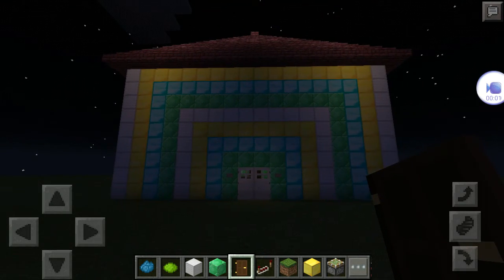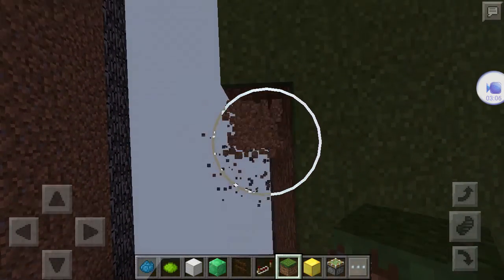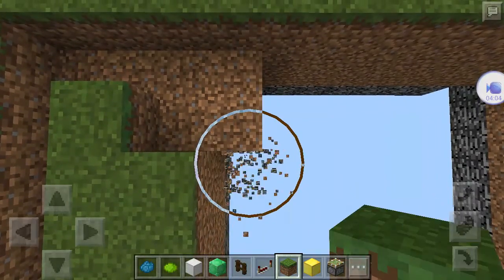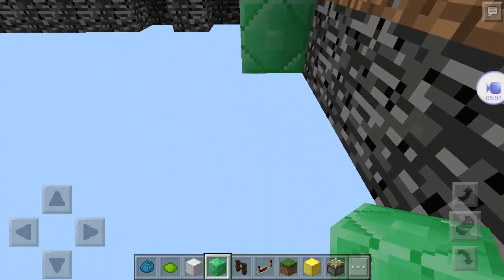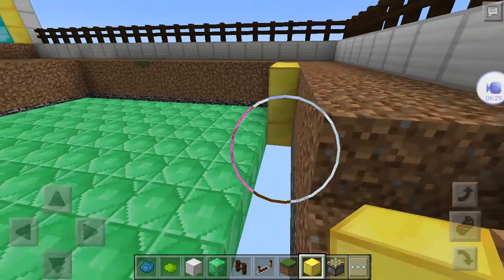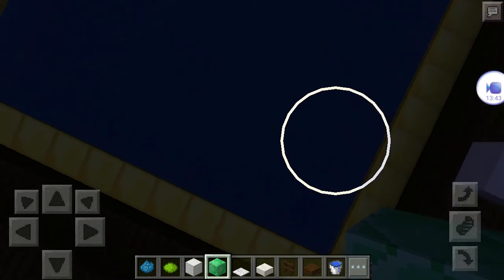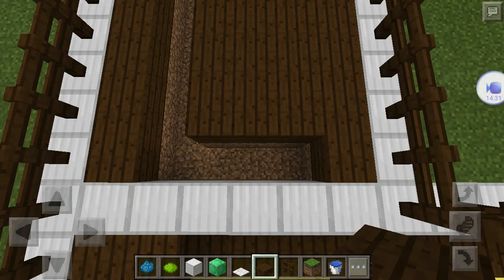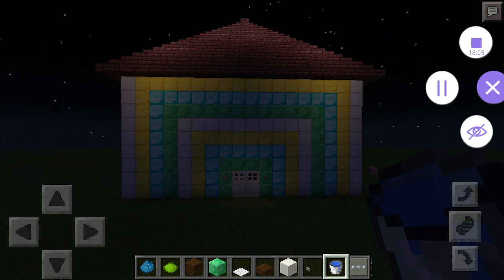How to make big and cool house part three [Minecraft PE gaming ]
And if you have any ideas on what my next video should be about leave it in the comments below.